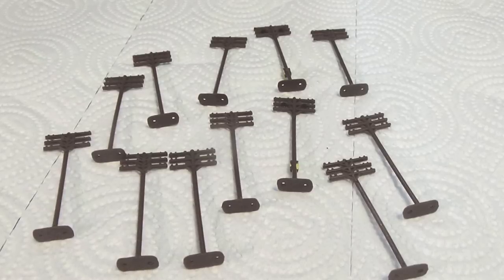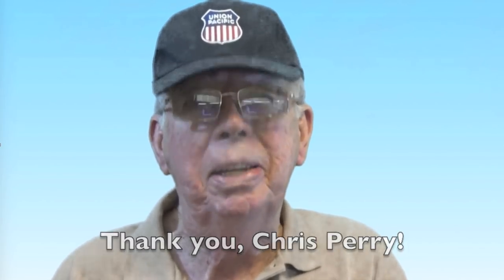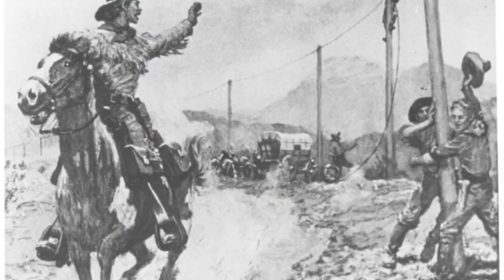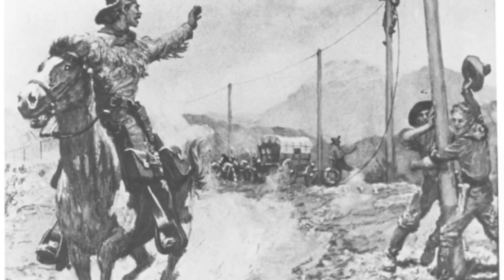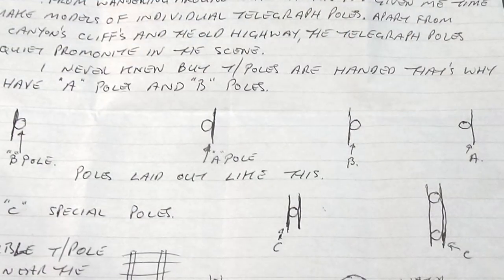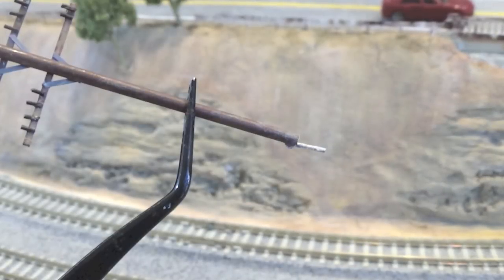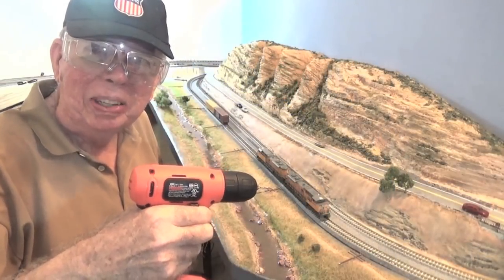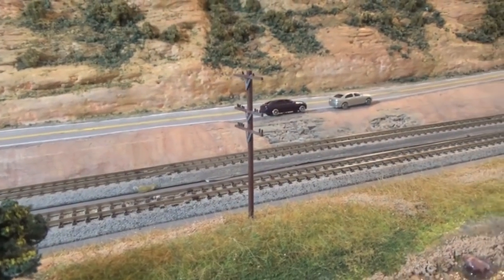Echo Canyon16: I Utility Poles on My N-Scale Layout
In this video, we install utility poles in Echo Canyon on my N-scale layout.